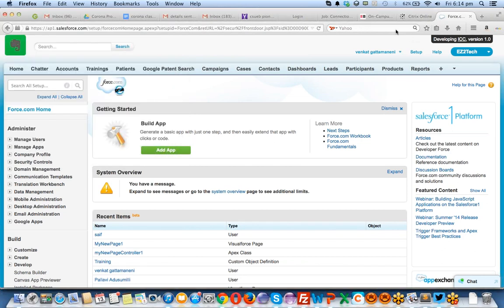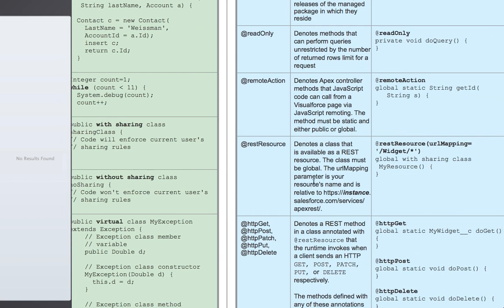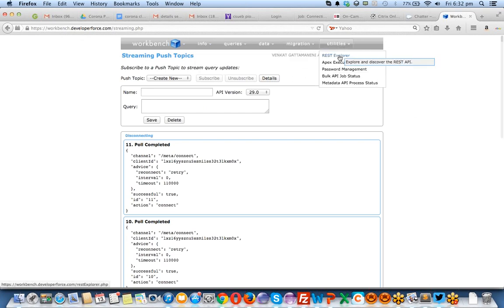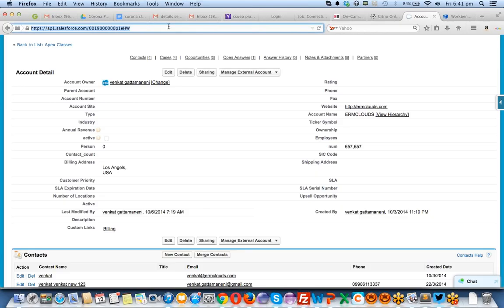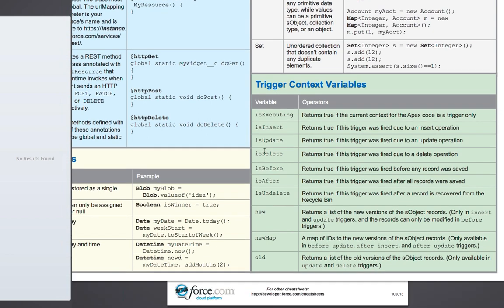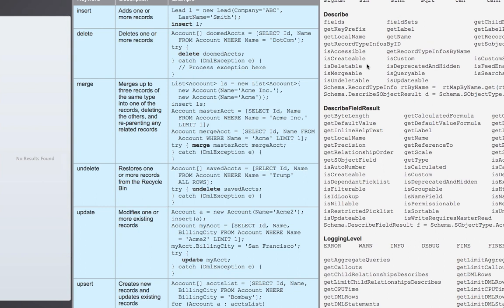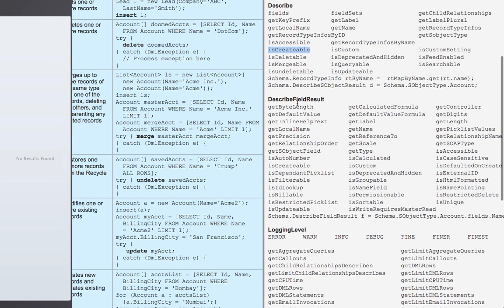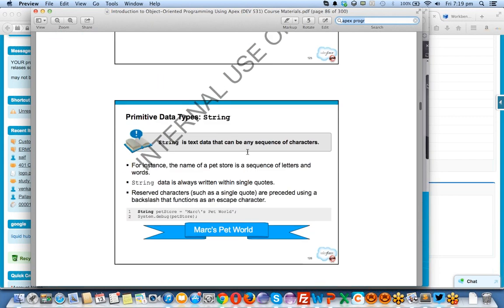Salesforce Training day 21